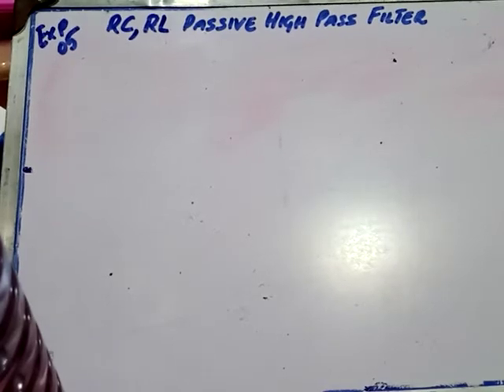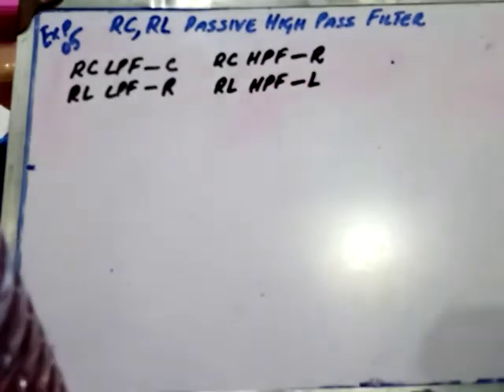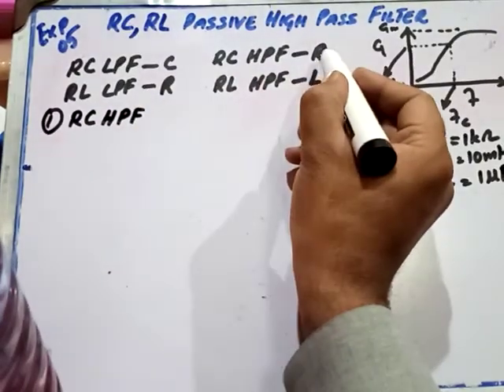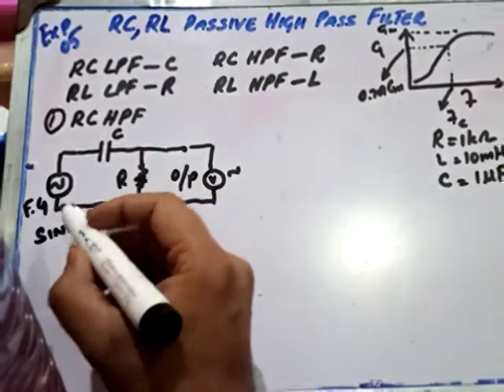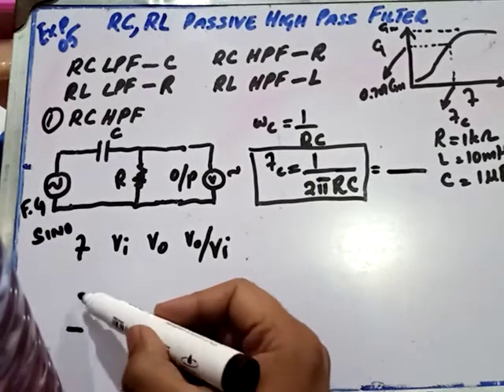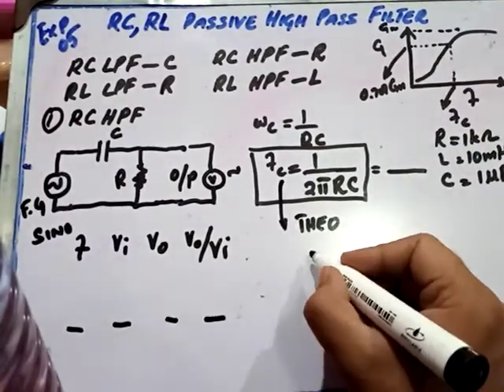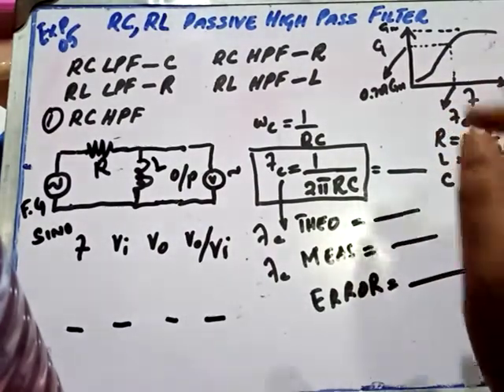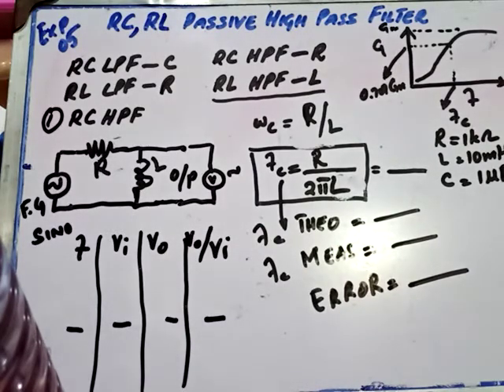RC RL Passive High Pass Filter Theory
Simple High Pass Filter Using RC RL Circuit. Determination of Cut Off Frequency & Gain vs. Frequency Curve.